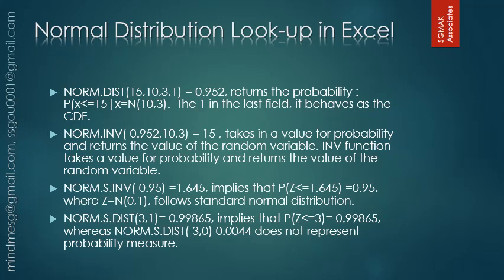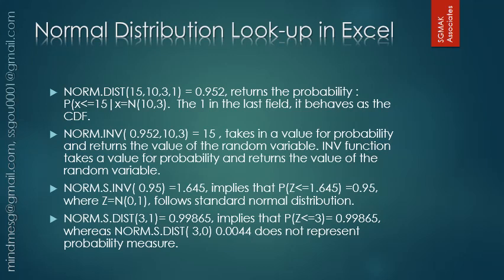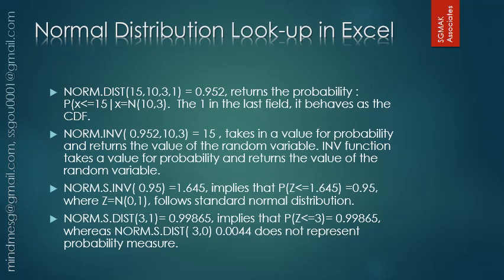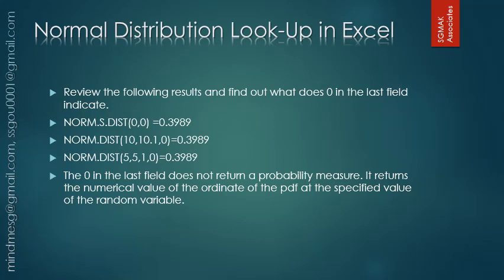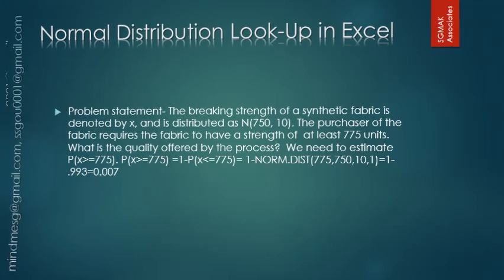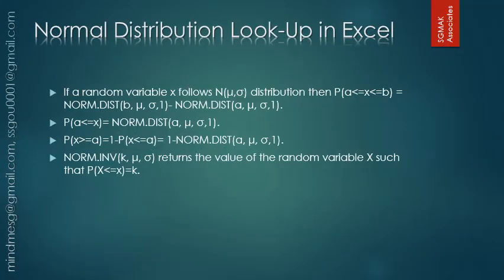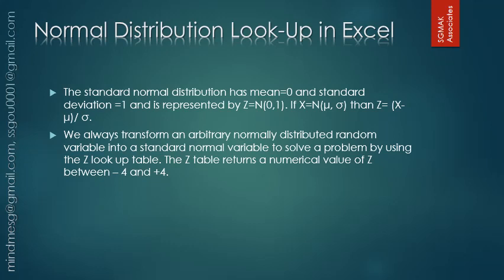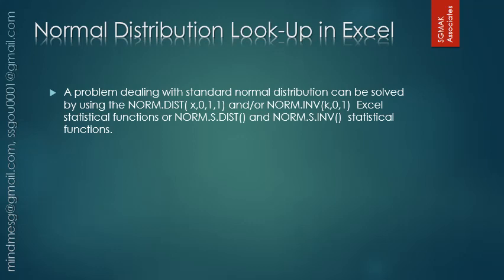Normal Distribution Look-Up in Excel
SGMAK Associates provides free online video tutorials, courses :: Normal Distribution Look-Up in Excel